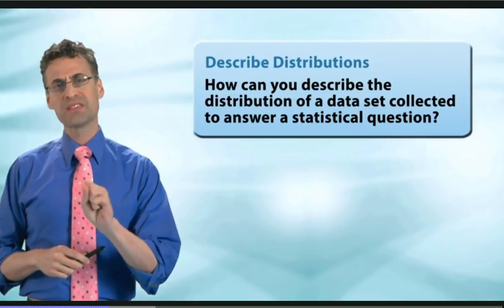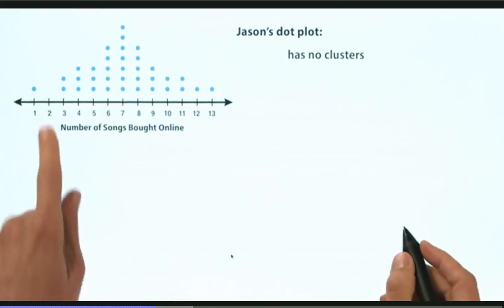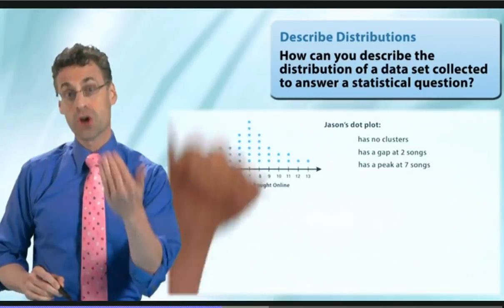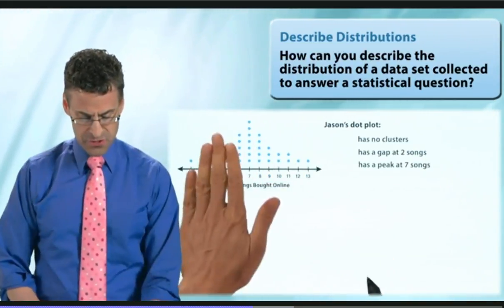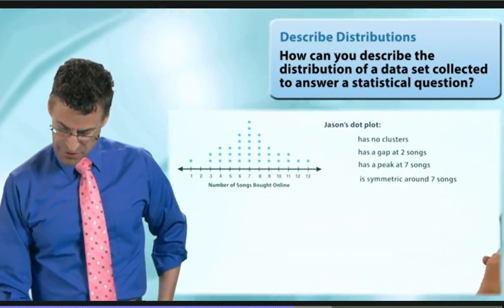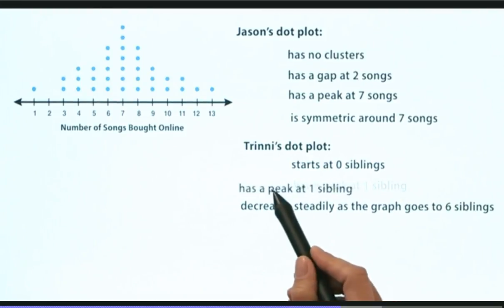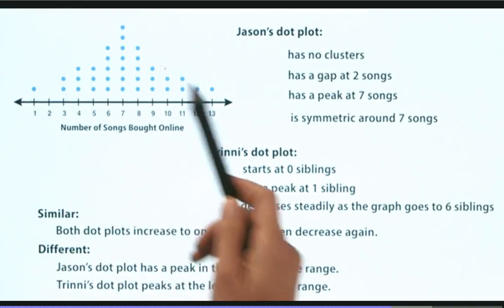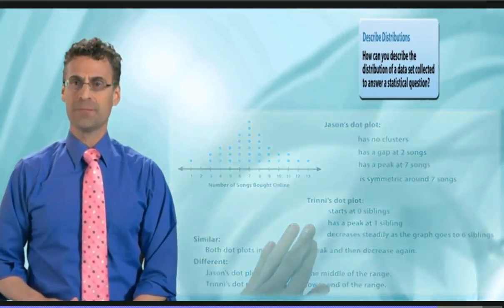Math ont the Spot 13 7